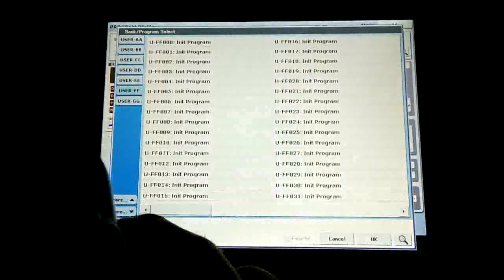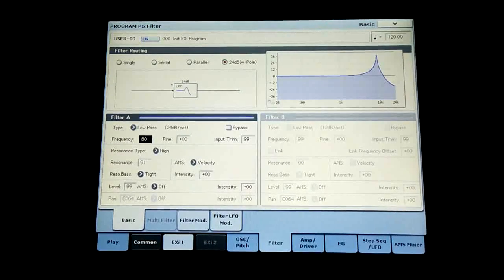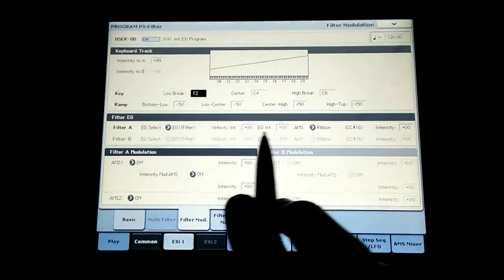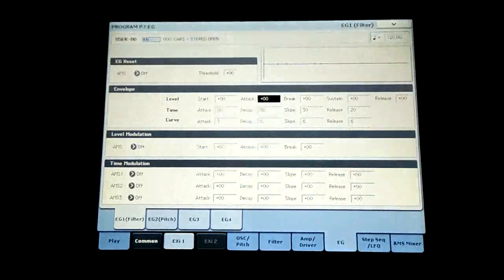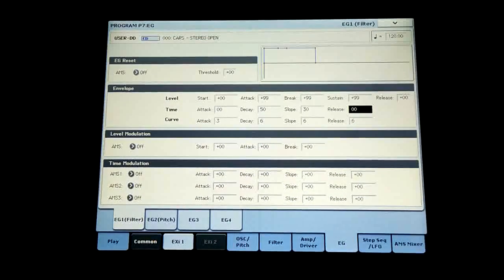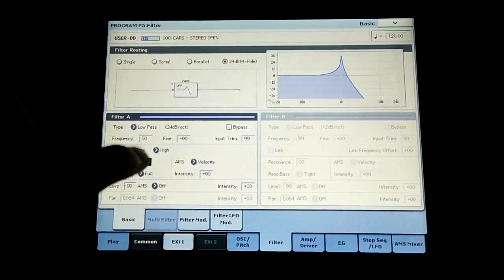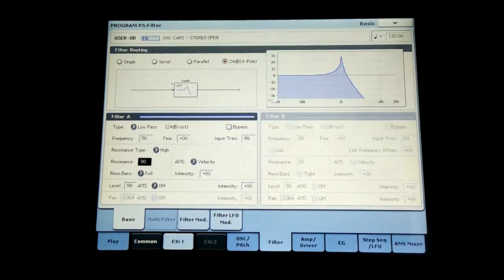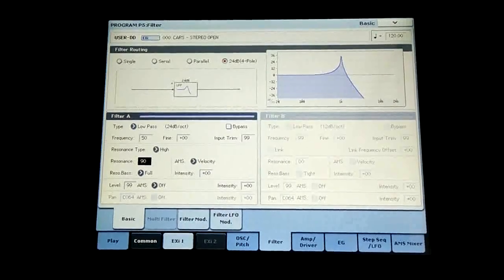Cars - Moving In Stereo Tutorial Part 1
I started some work on another sound, this time from Moving In Stereo, by Cars.

I had a tough time with this one but not for the obvious reasons...